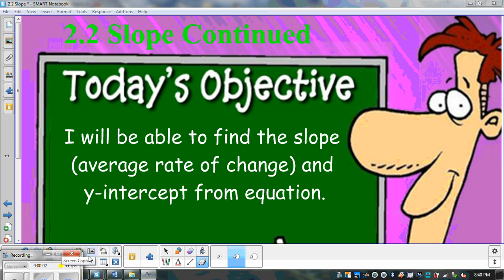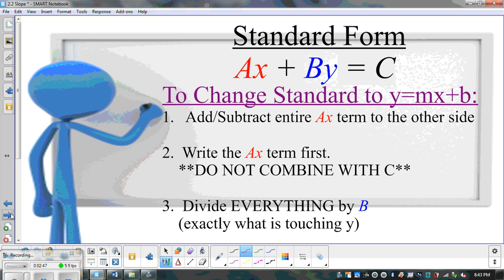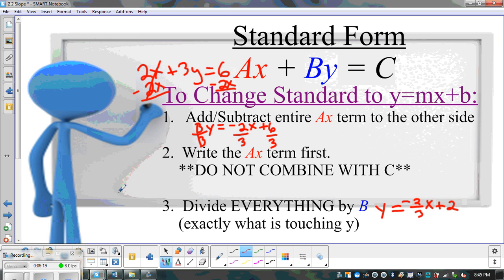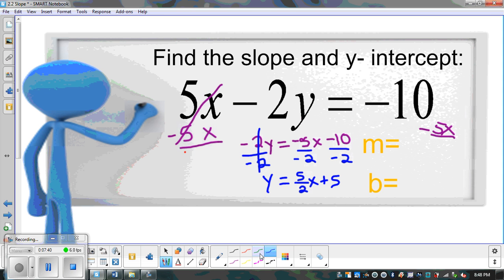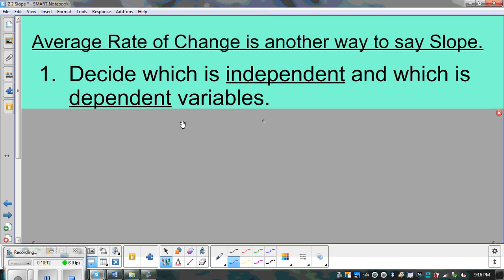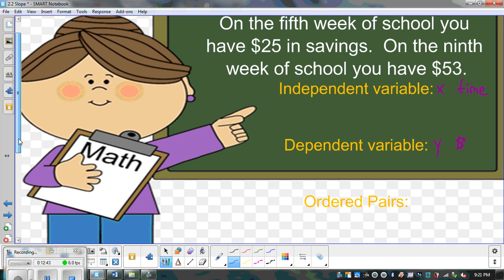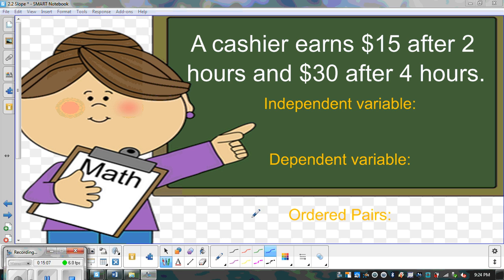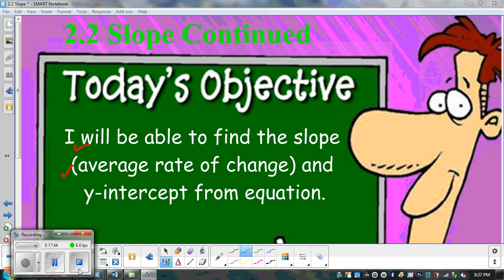2 2 Video